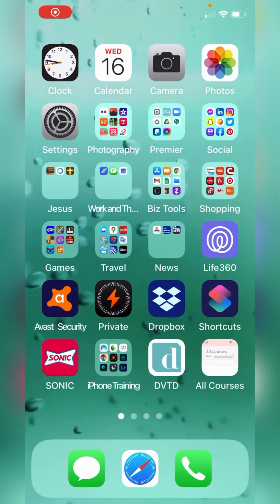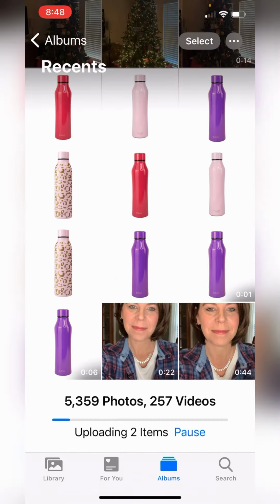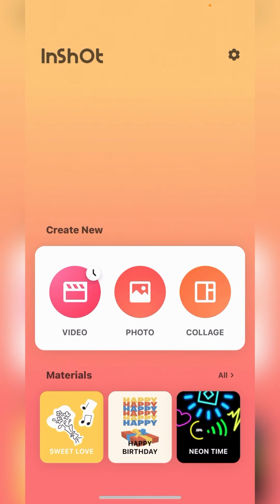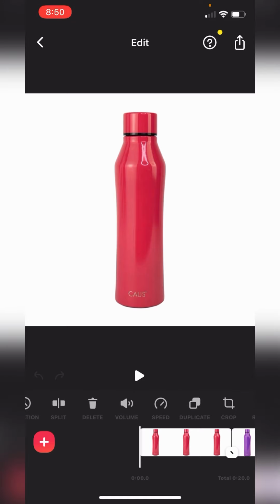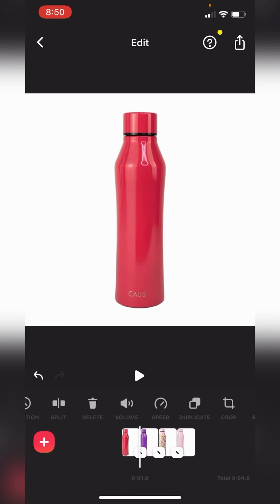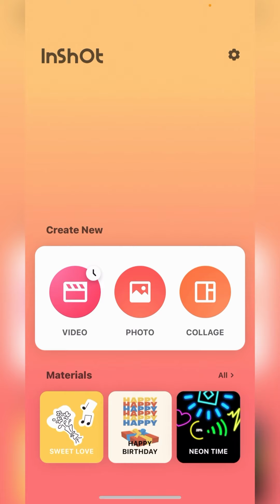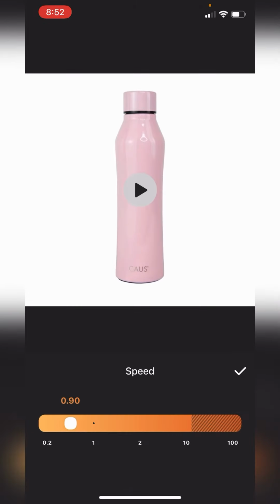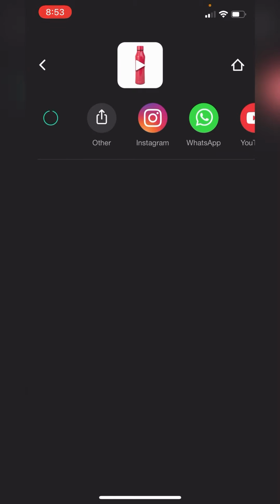Showcase Product in a Gif /Vid with InShot App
Have products that offer variety of color or texture? Have products to showcase a before and after? Make a quick gif or video in the InShot app to showcase it all, without information overload, and produce content that is algorithmically friendly and delivers a lot of content to your audience.